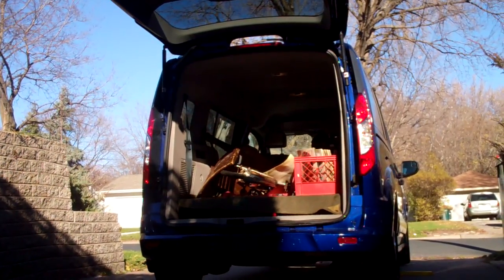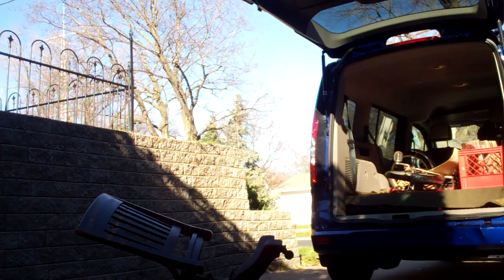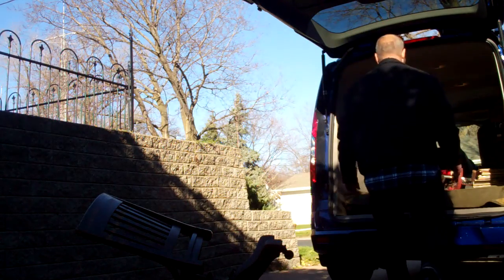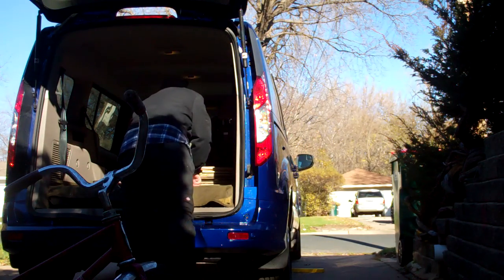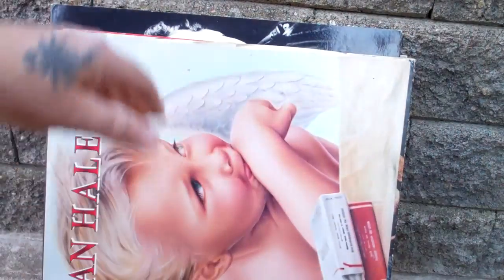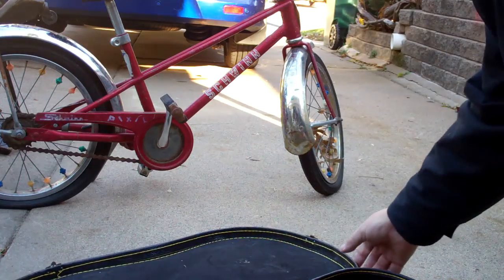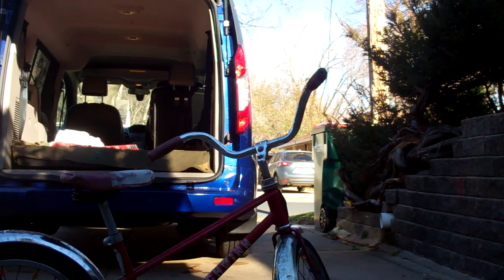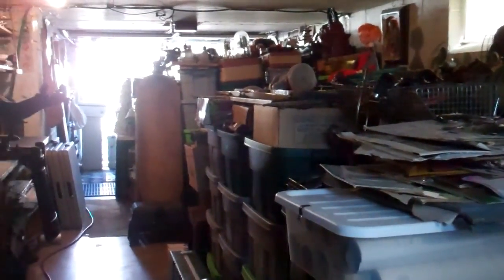American Metal mike Junk Antiques Garage sale Haul Flea market Pickers